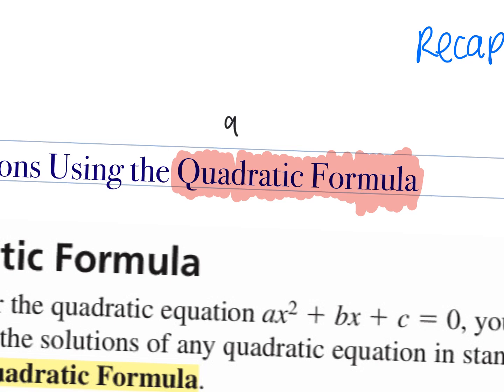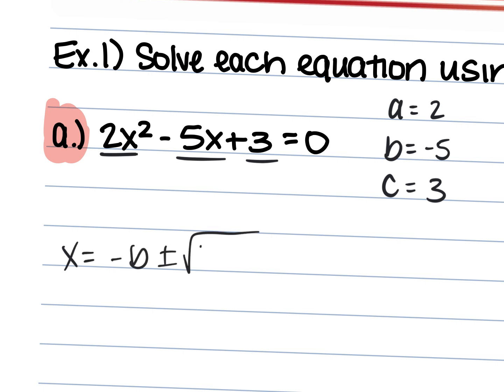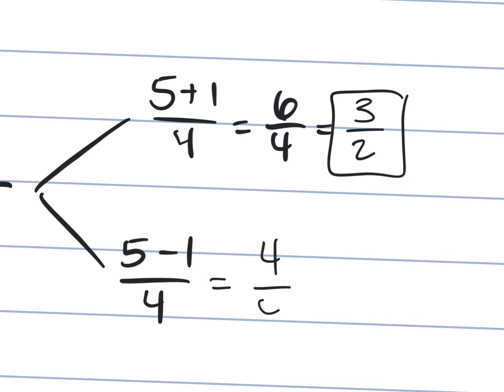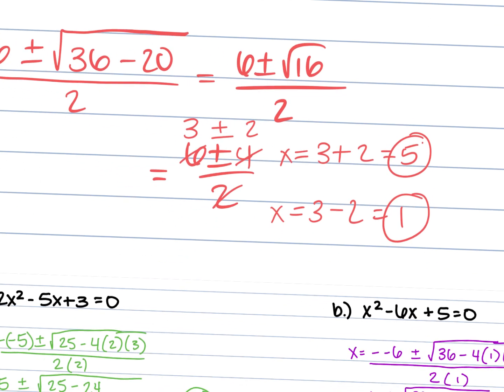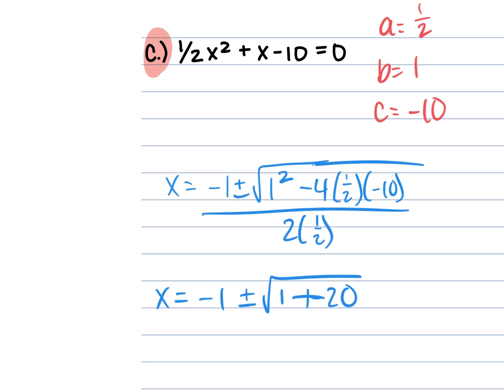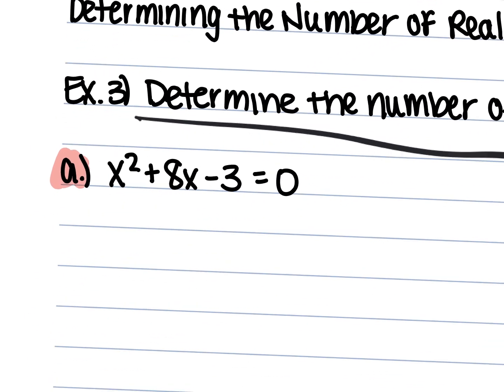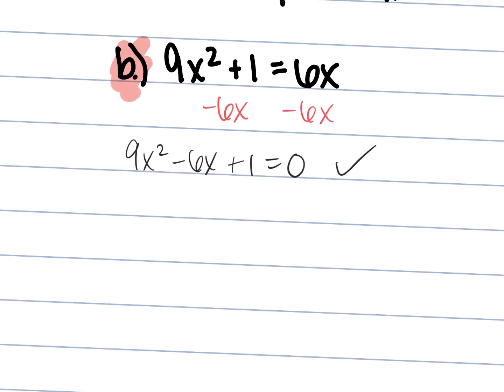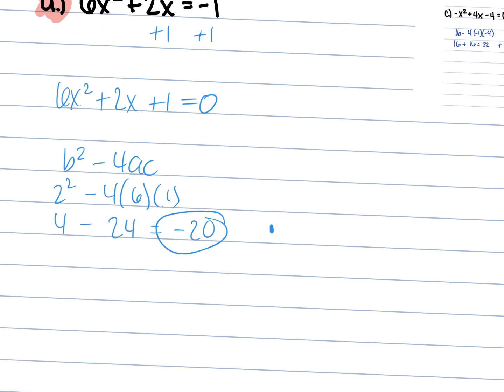9.5 Solving Quadratic Equations Using the Quadratic Formula with edits